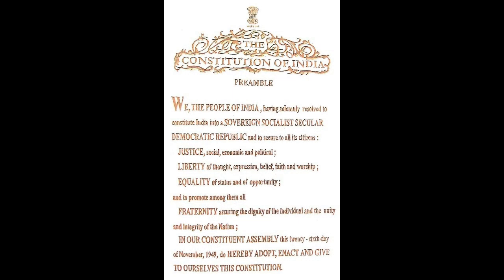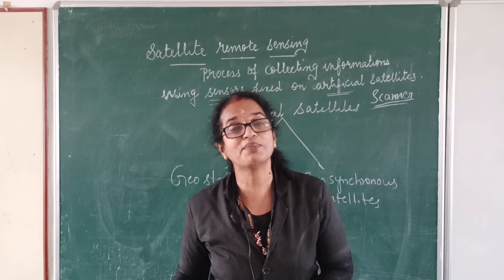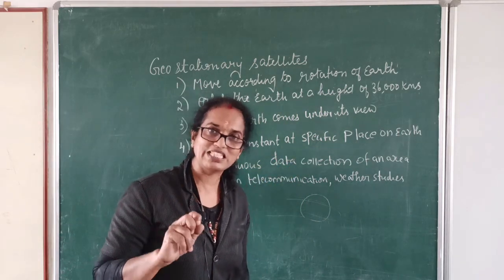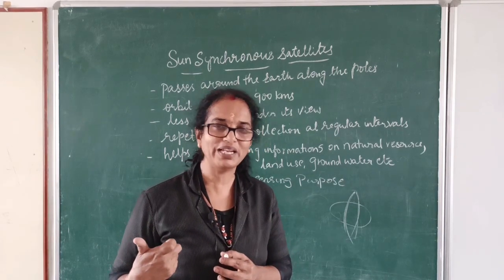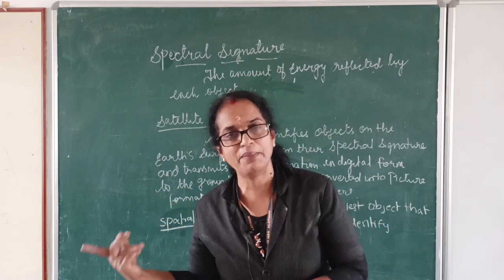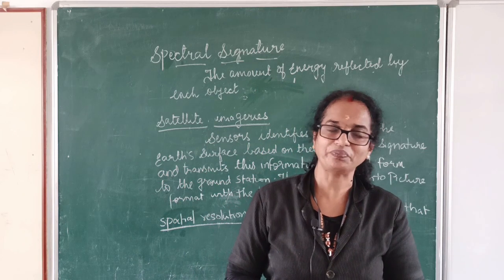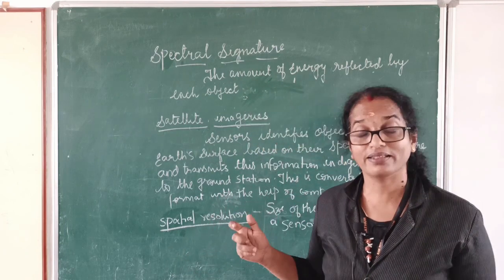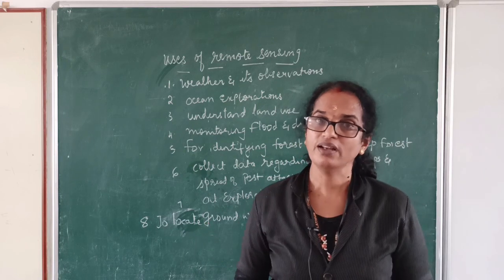Class 10 Geography Chapter 6 - Eyes in the Sky and Data Analysis (Part 2)